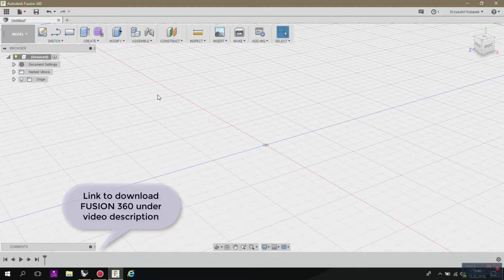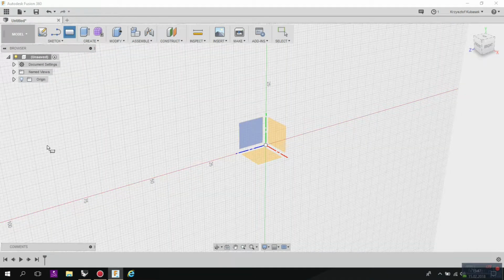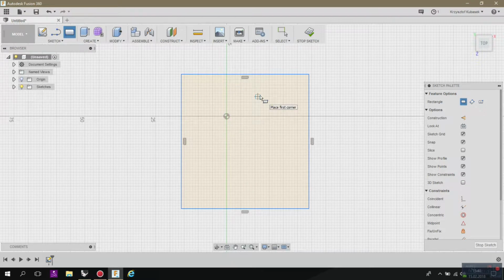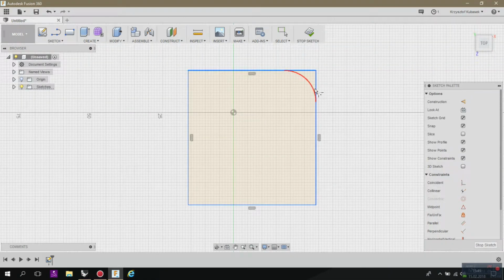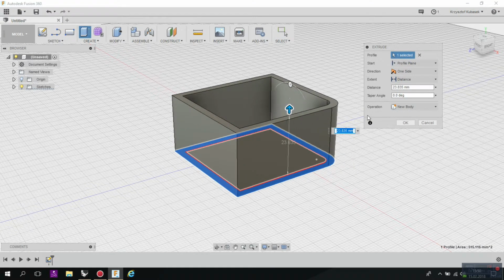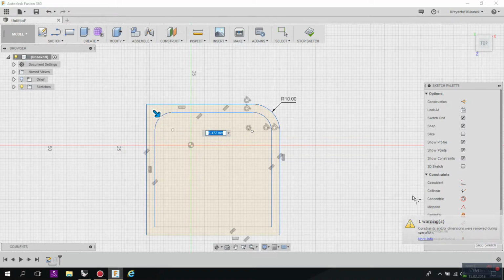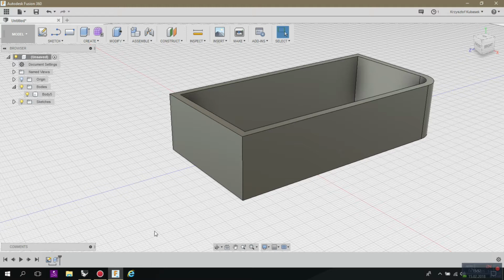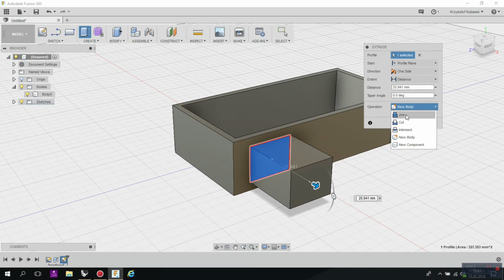FUSION 360 TUTORIALS basics #3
WELCOME on my FUSION 360 BASICS tutorials series. You will very quickly learn step by step how to use FUSION 360 3d modeling tool. I have'd elaborate a specific and convenient method of catching basic essensials to start work on real projects with creative modeling. There are three levels of tutorials - BASICS, BEGGINER, INTERMEDIATE. I will show designing process on certain cases showing processes. From 3d modeling, rendering, form evaluating, 3d print file exporting to 3d printing or any other fabrication methodes. GOOD LUCK !!!